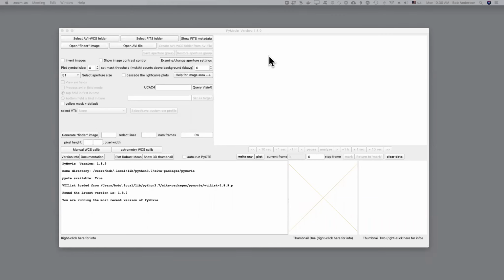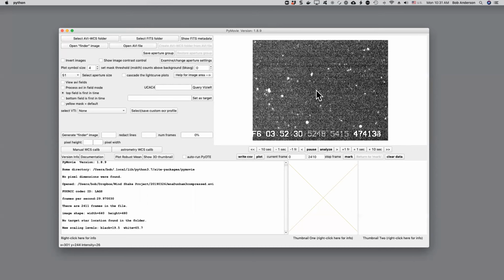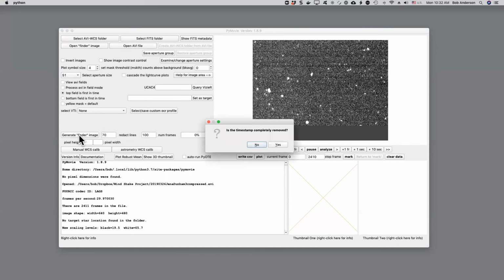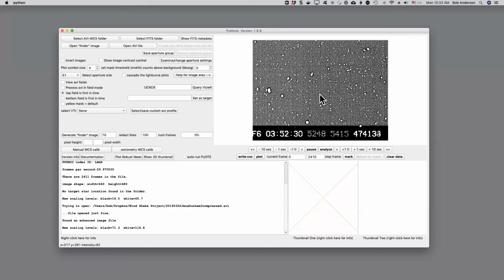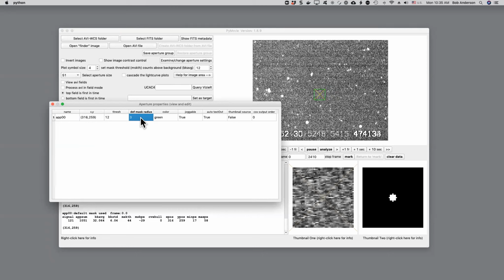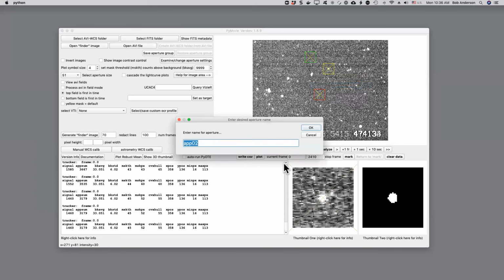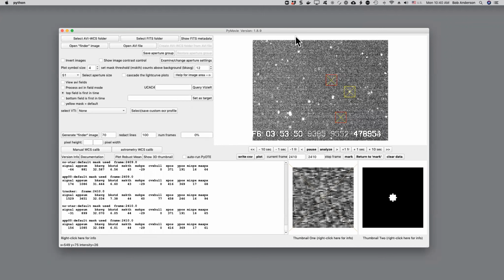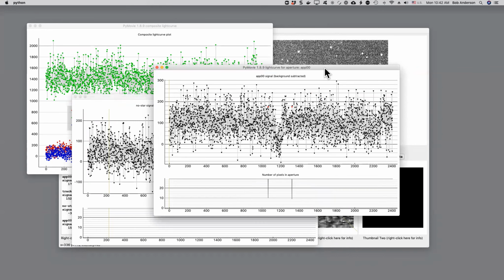PyMovie tutorial 7: How to locate an almost invisible target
In this tutorial, the use of a "finder" image is demonstrated.  It allows a nearly invisible target to be located and measured.